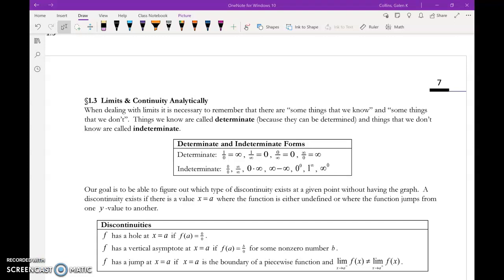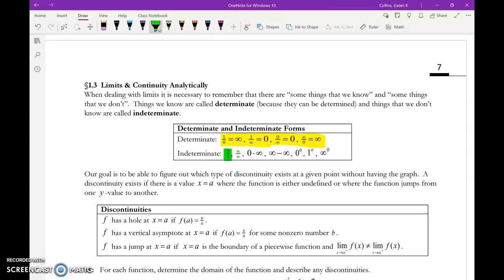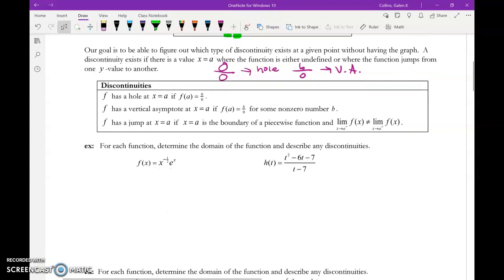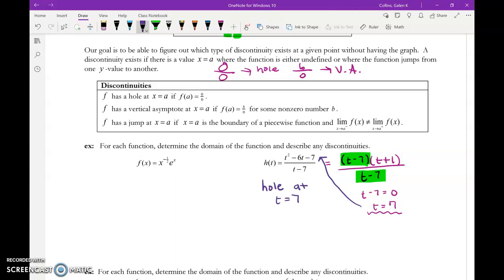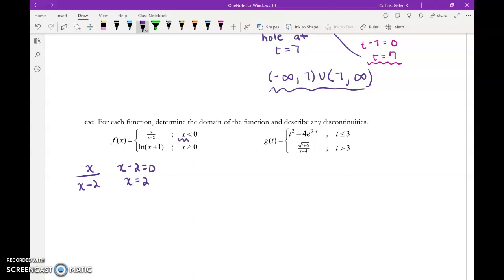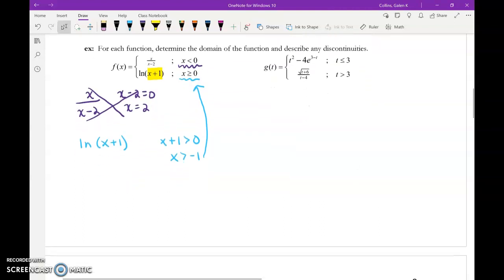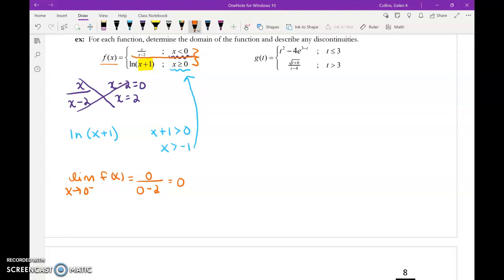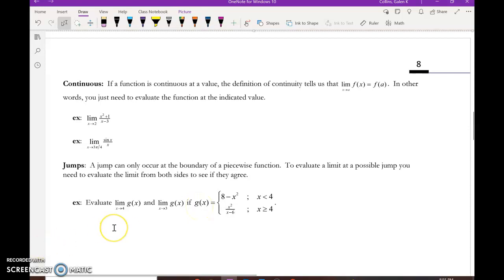C1.3.1 Limits Analytically (2022)